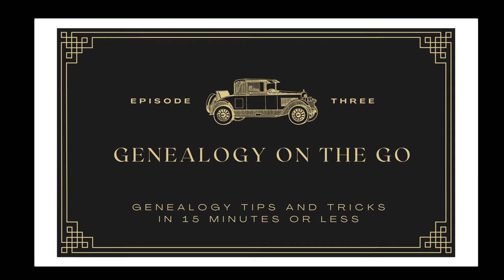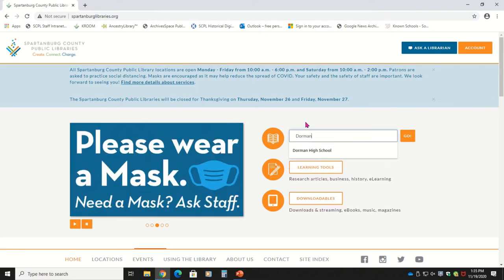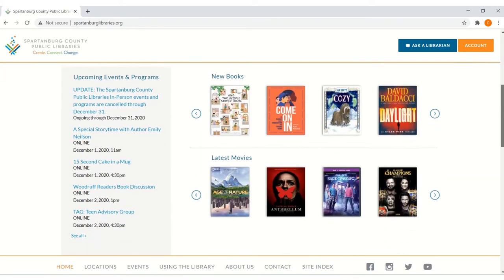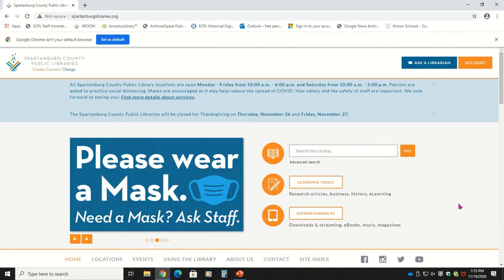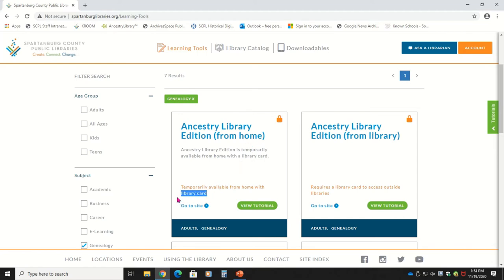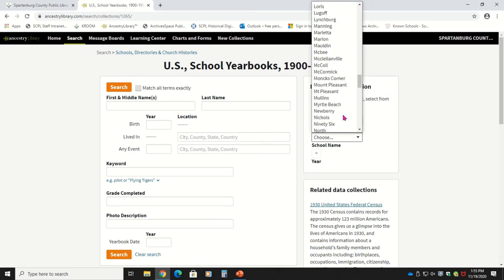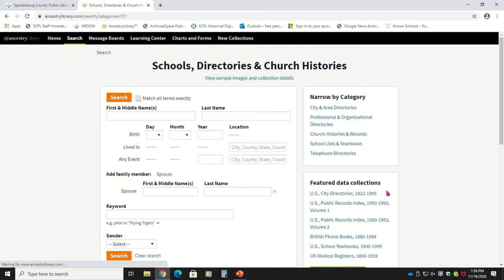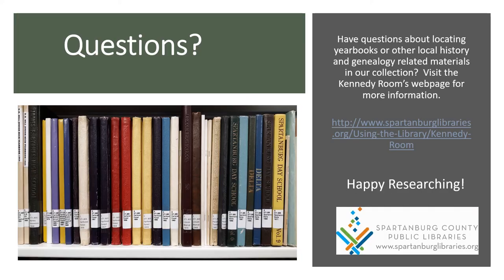Genealogy on the Go: Yearbooks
Yearbooks can be a great source for finding photographs for genealogical research, and honestly, they’re just a lot of fun to look through.  In this month’s episode of Genealogy On the Go, we are going to explore what yearbooks the library has in its collection and other means of accessing yearbooks online.

Links to Digital Yearbook Collections